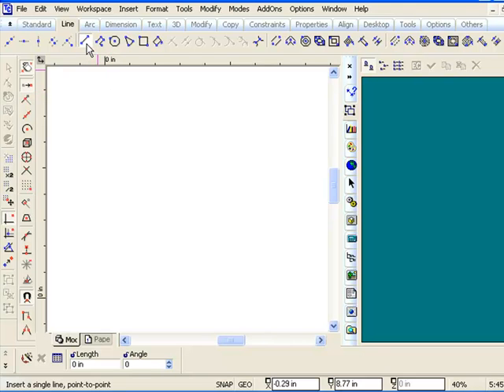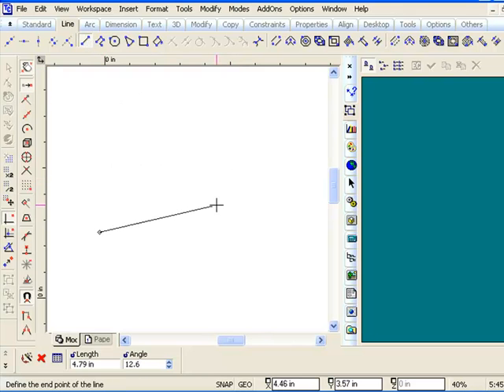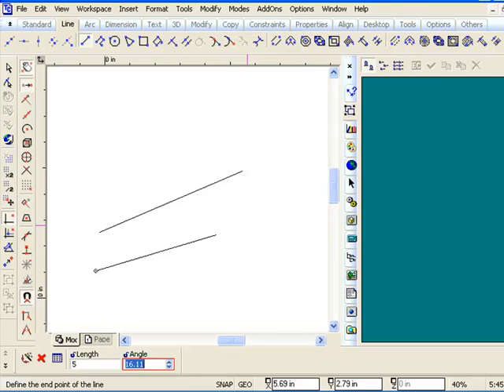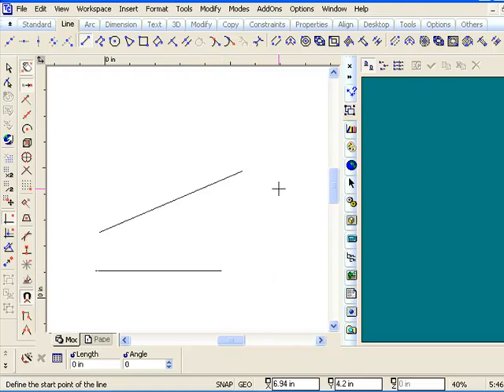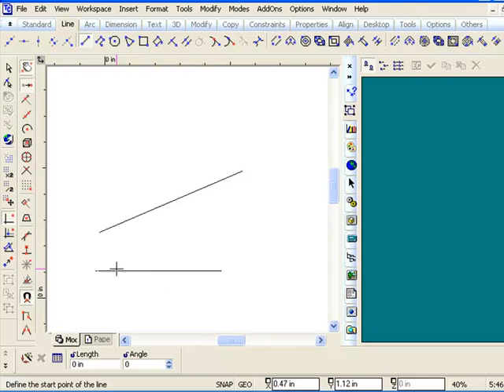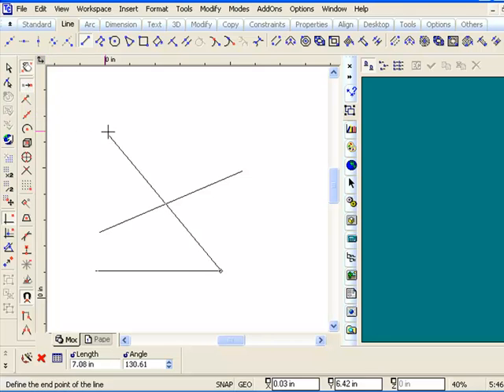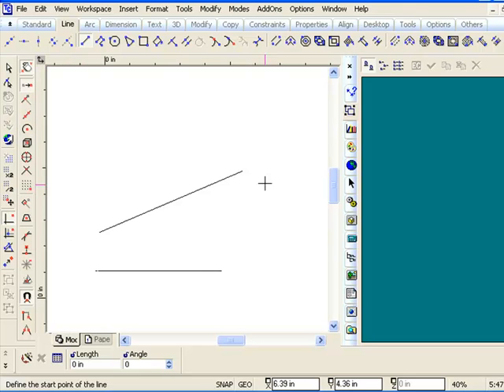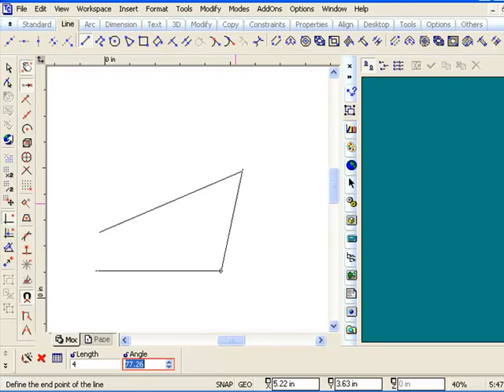0105 Drawing a Line with SEKES and Inspector Bar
" TurboCAD Tutorial Part 1 - Basic Line Tools" 0105 Drawing a Line with SEKES and Inspector Bar
The Line tool in combination with the Inspector Bar
Entering Lengths and Angles
Using the V (Vertex) SEKE shortcut key in combination with the inspector bar